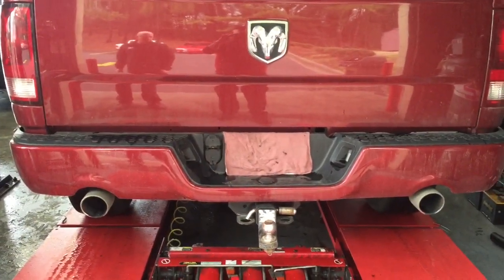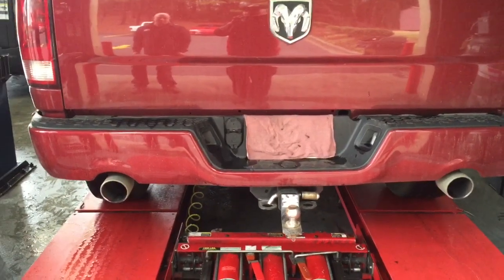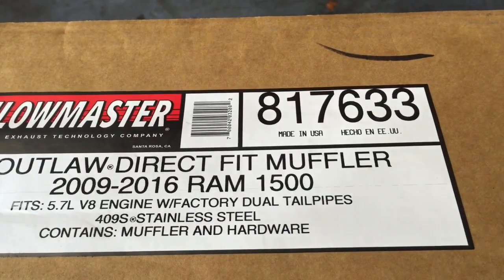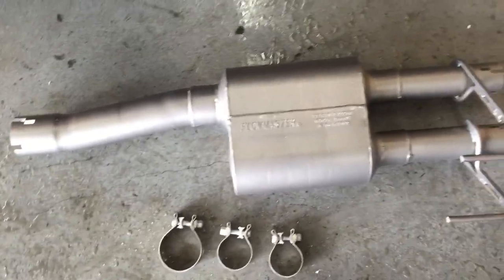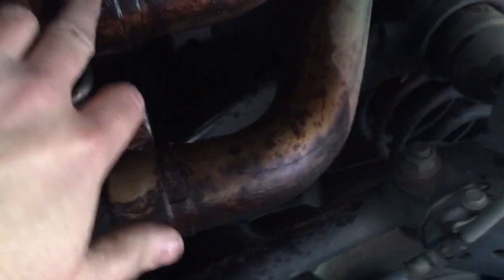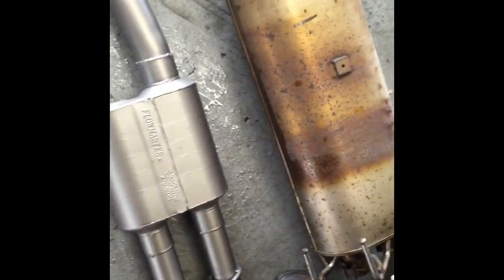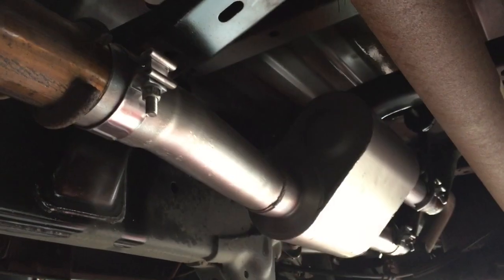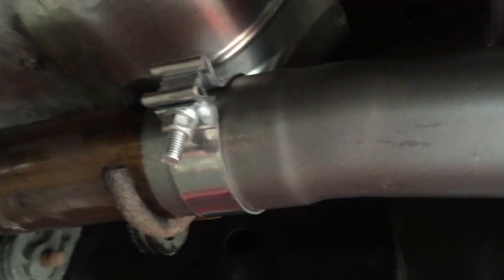FLOWMASTER Outlaw Direct Fit Muffler Installation On A RAM 1500 Hemi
In this video we are installing a new FLOWMASTER Outlaw Direct Fit Muffler, Part # 817633, for the 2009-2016 RAM 1500.  Fits: 5.7L V8 Engine with factory dual tailpipes, 409S Stainless Steel.  Contains the Muffler and the Hardware.   We're gonna to take this RAM from a Boy's Truck to a Man's Truck!